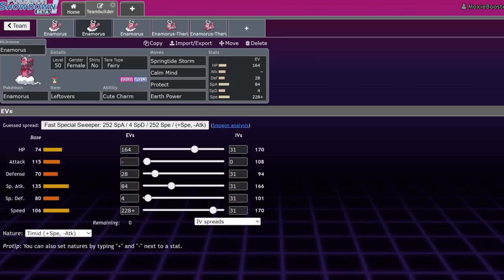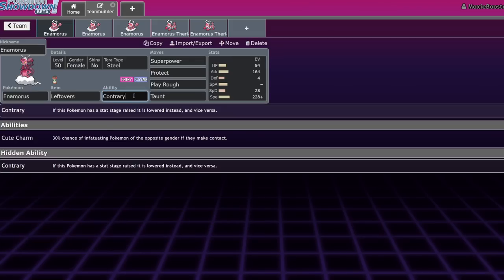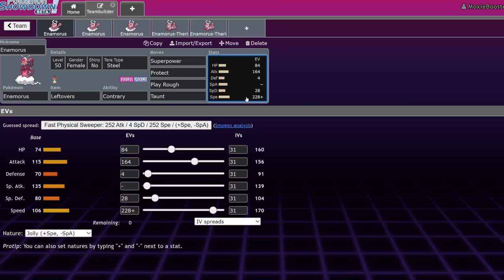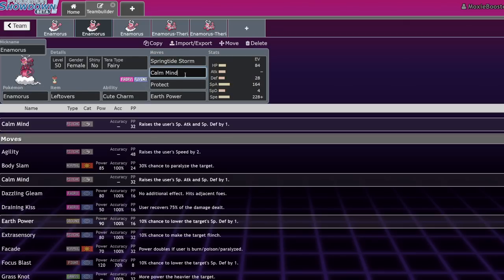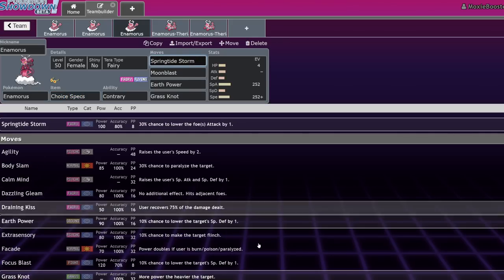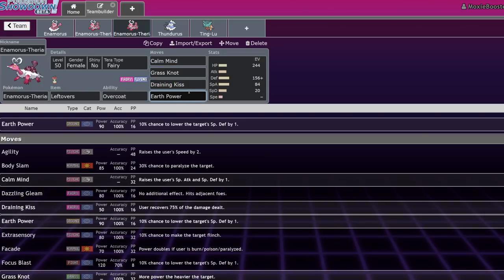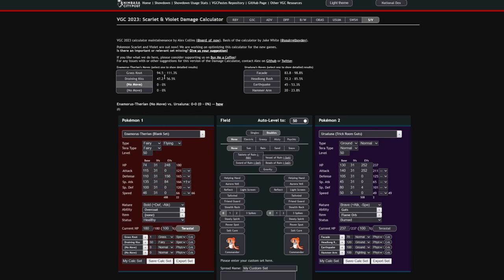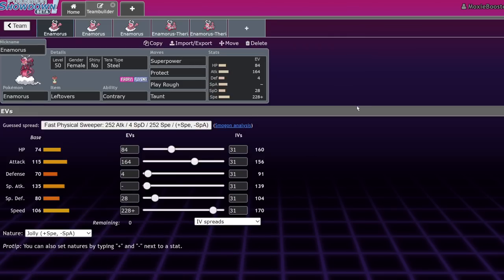HOW TO USE ENAMORUS! | Pokemon Scarlet & Violet VGC 2023 Regulation D Moveset Guide